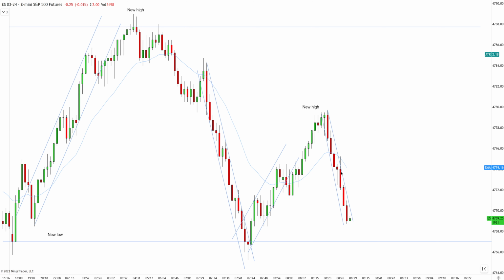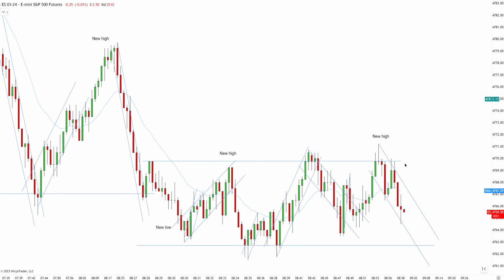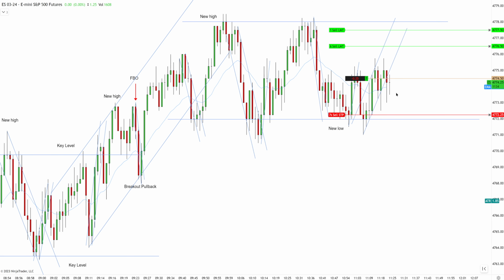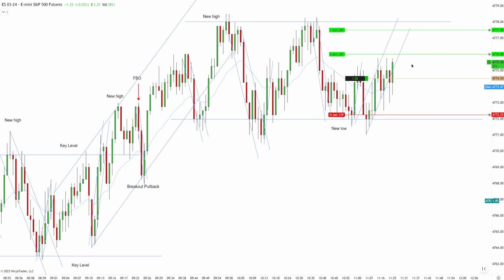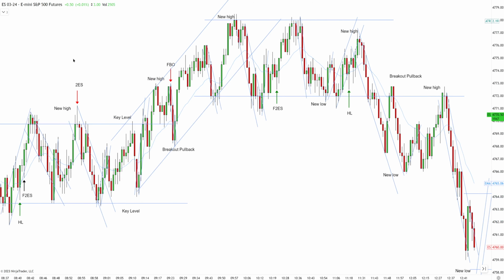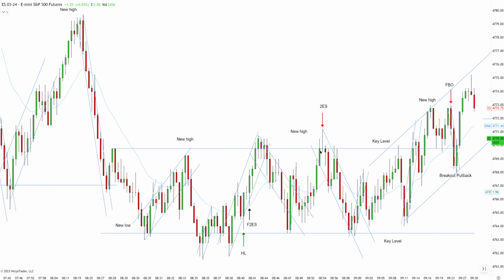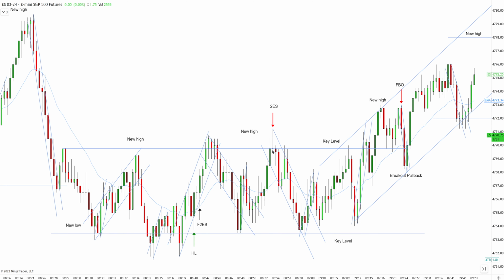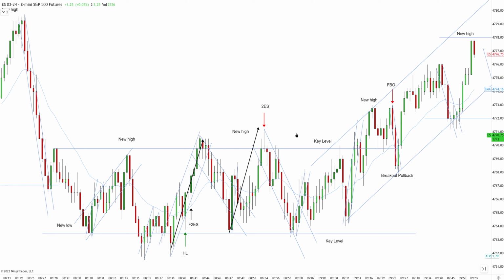Learn Price Action Trading LIVE - High Probability Setups